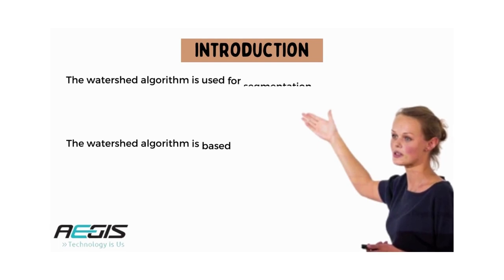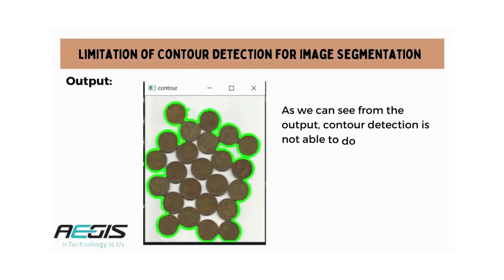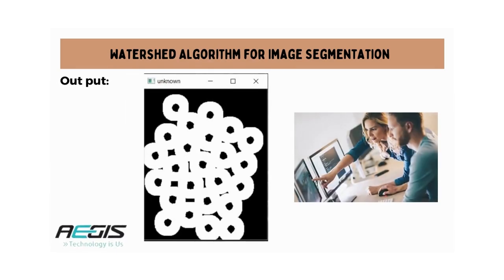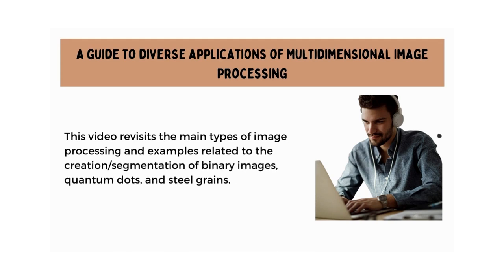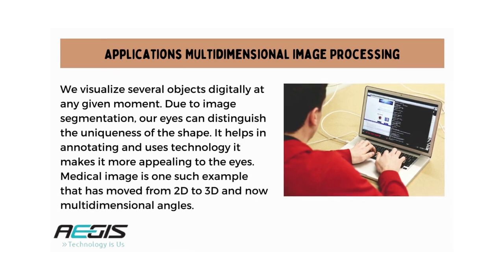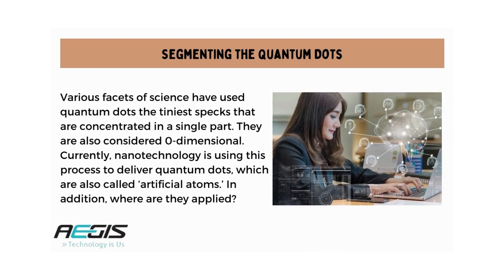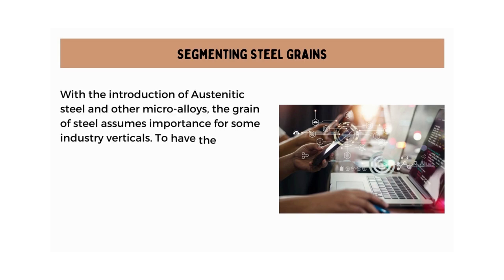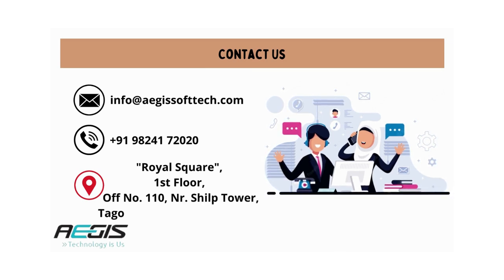Learn: Image Segmentation Using Watershed Algorithm: Aegis Softtech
Watershed algorithm is used for segmentation in some complex images as if we apply simple thresholding and contour detection then will not be able to give proper results.

Watershed algorithm is based on extracting sure background and foreground and then using markers will make watershed run and detect the exact boundaries. This algorithm generally helps in detecting touching and overlapping objects in image.

In this video, we have discussed the image segmentation algorithm with the limitation of contour detection. Also, you get knowledge about how to use watershed algorithms with the processing of images using machine learning development solutions. This Video is very useful for machine learning developers.